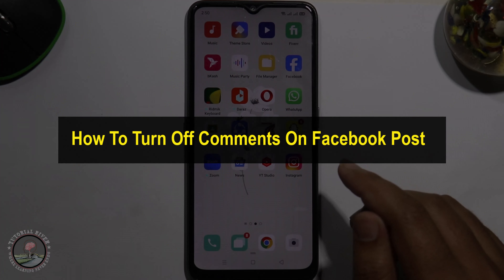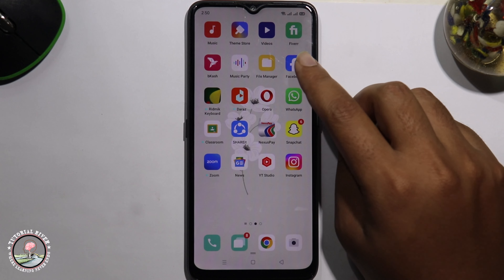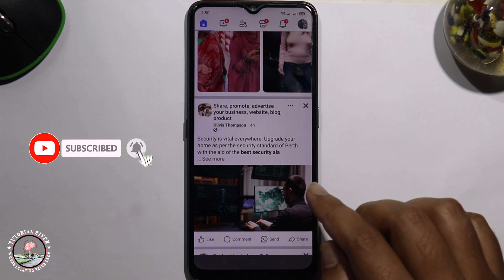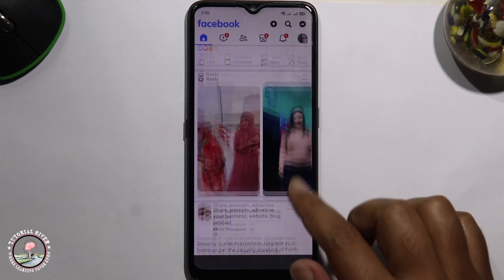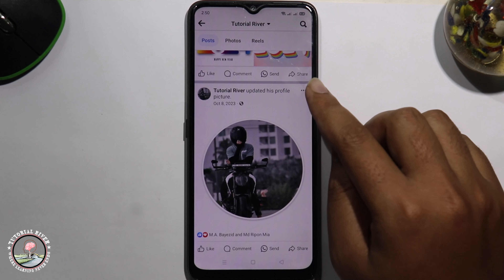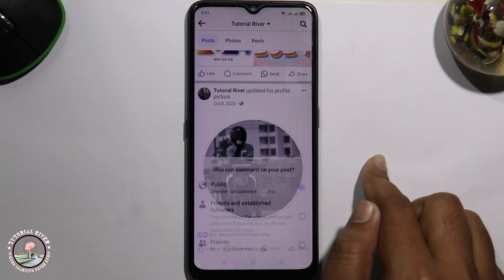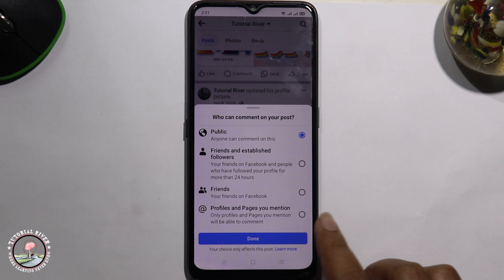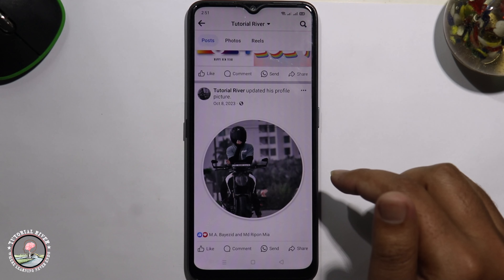How To Turn Off Comments On Facebook Post 2025 (Android & iOS)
You can turn off comments on a Facebook post using a feature that lets you customize who can comment on your posts.

Video Parts:
0:00 Info & Intro
0:10 Open Facebook
0:32 Select a Post
0:55 Ending & Outro